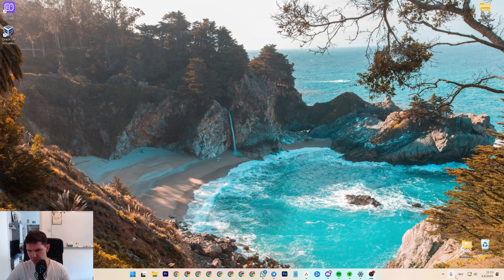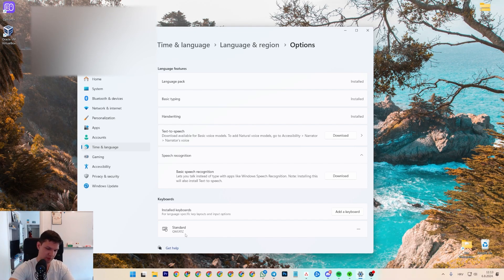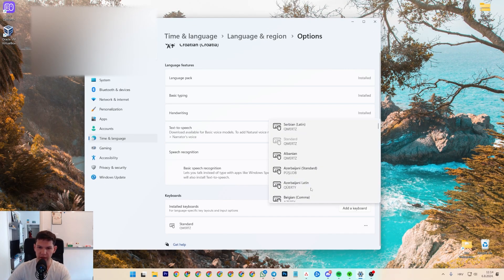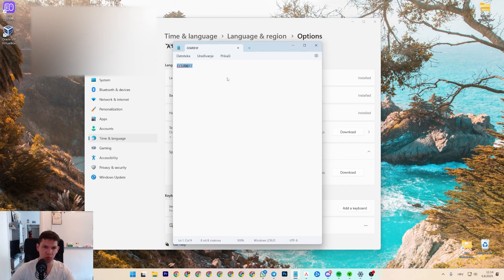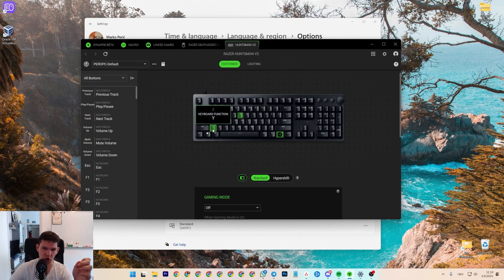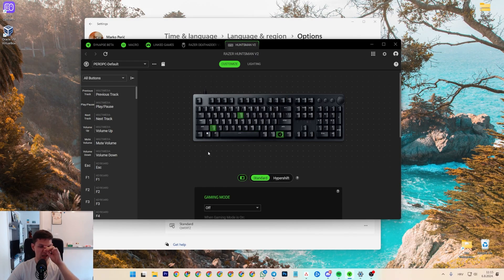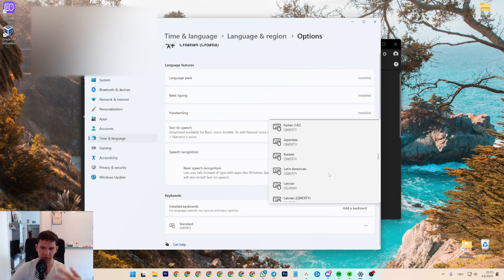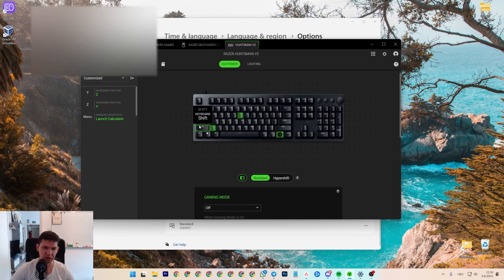How To Swap Y And Z On A Keyboard?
Learn exactly How To Swap Y And Z On A Keyboard